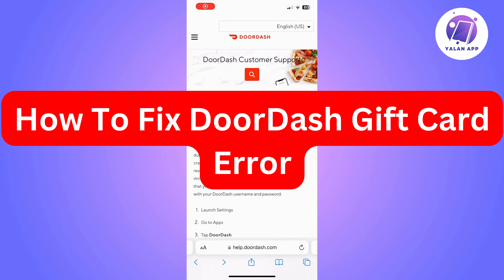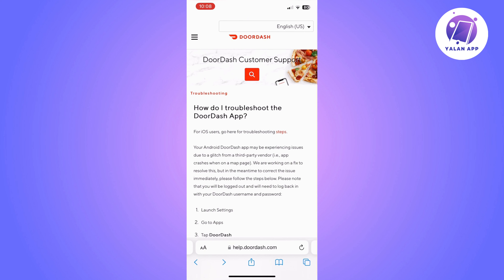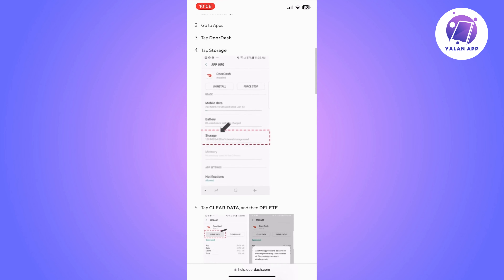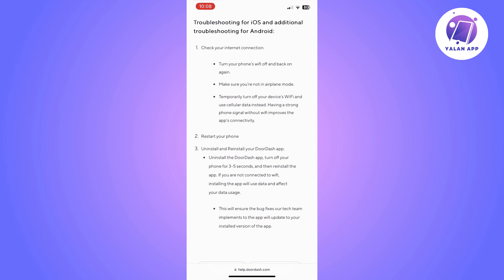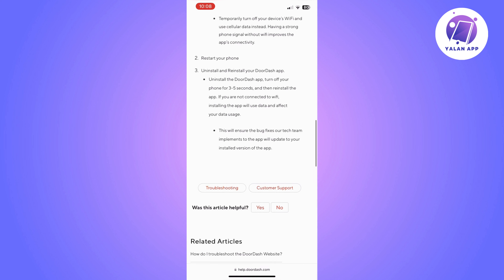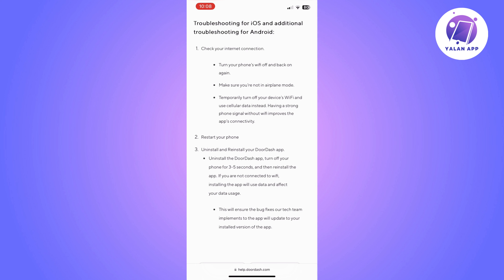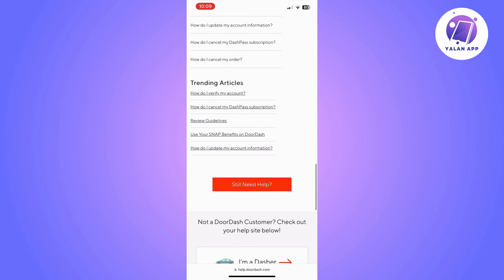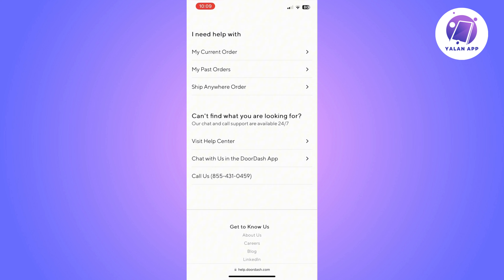How To Fix DoorDash Gift Card Error (2025)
If you want to be able to fix Doordash gift card error, then this video will be perfect for you!